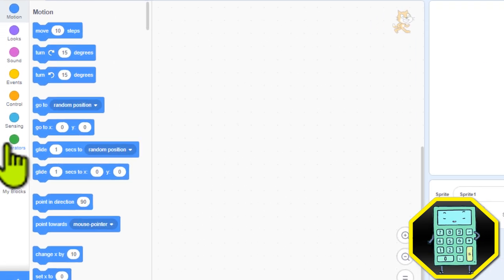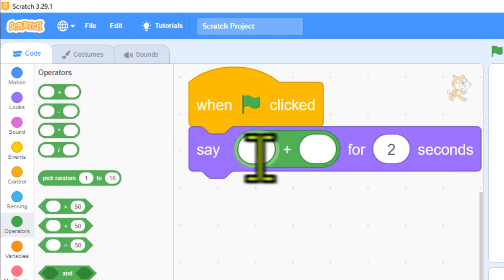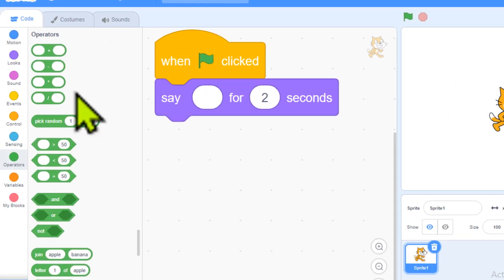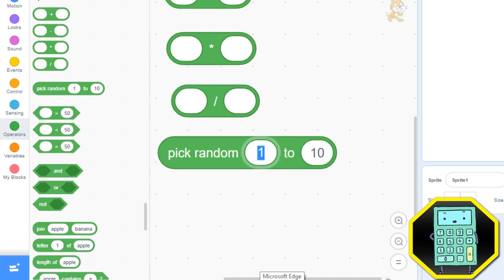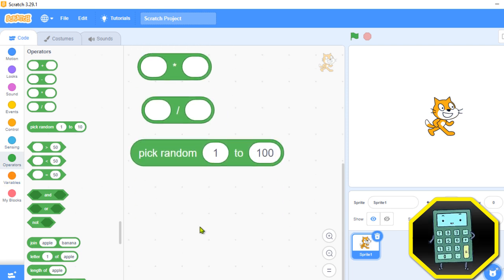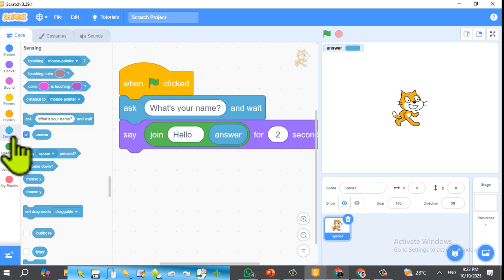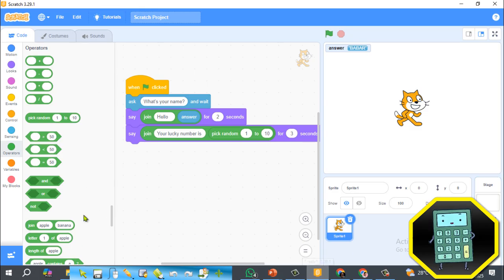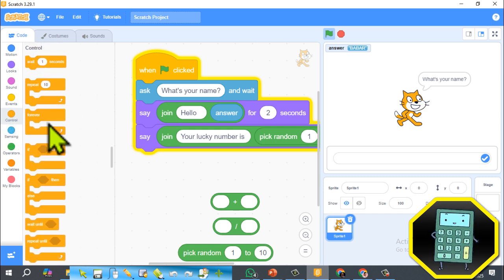Scratch Programming for Kids | Operator Blocks Explained with Fun Activities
Scratch Programming for Kids | Operator Blocks Explained with Fun Activities | Scratch Tutorial for Beginners

🧠 Description:

Learn all about Operator Blocks in Scratch Programming — the green blocks that make your sprites smart! In this video, we’ll explore how to add, subtract, multiply, divide, and pick random numbers in Scratch. Perfect for kids, teachers, and beginners who want to understand how math works in coding.
🎮 You’ll see fun, easy examples that make learning interactive!
📚 Based on Punjab Textbook Board – Class 9 Scratch Chapter.